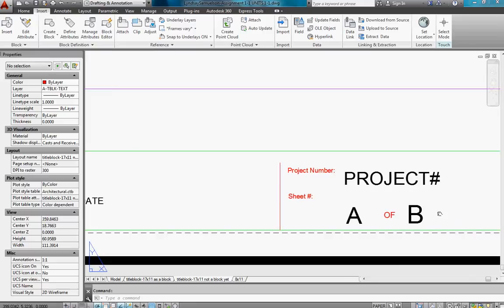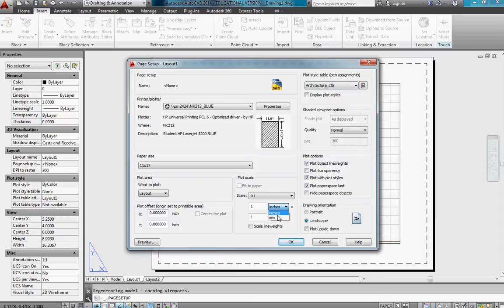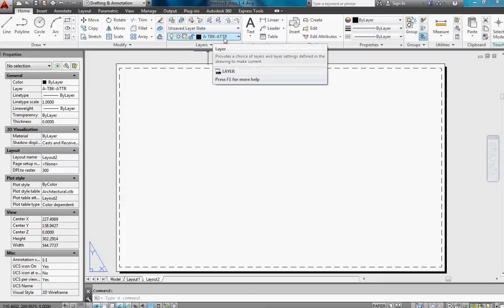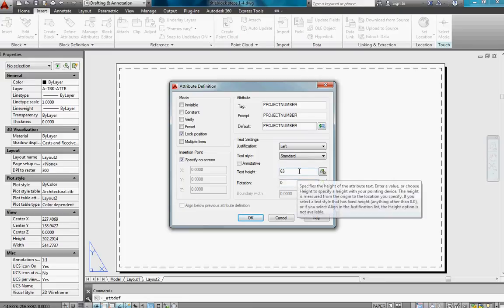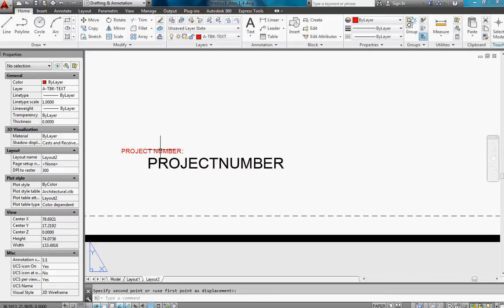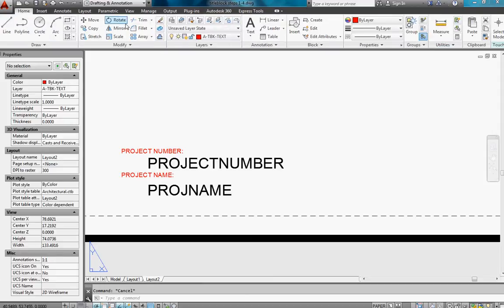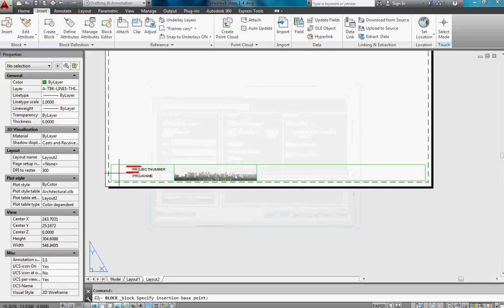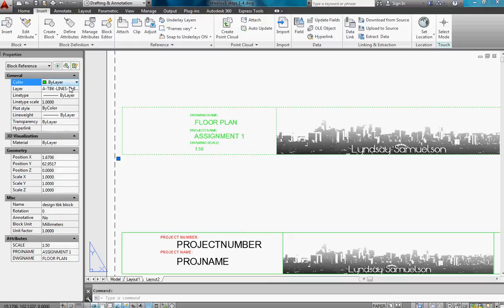How to use autocad attributes